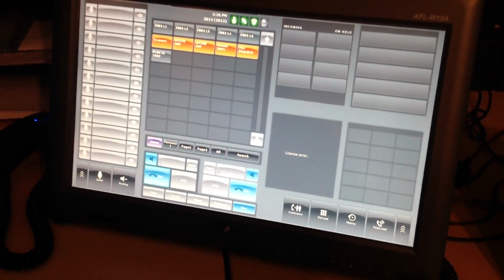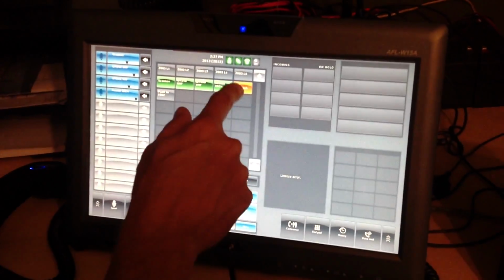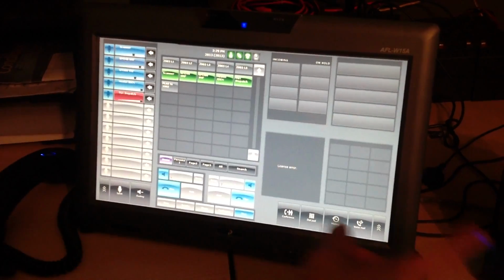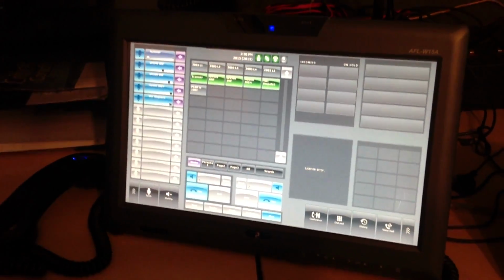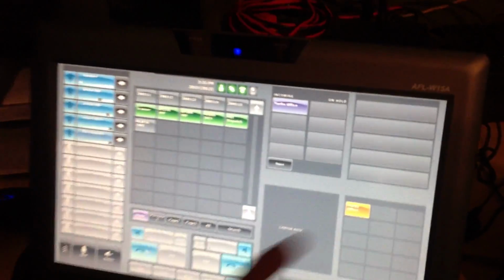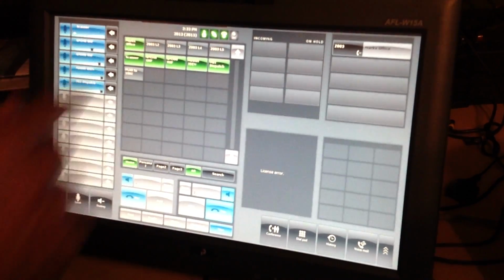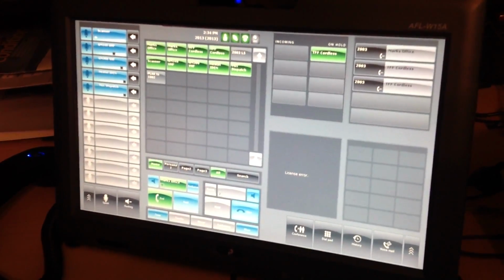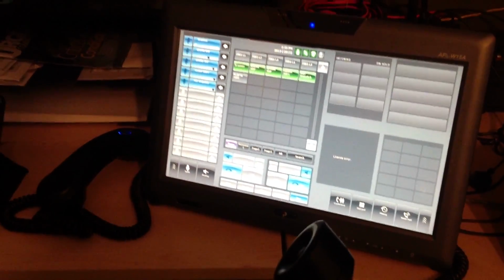IP Trade Turret IPICS